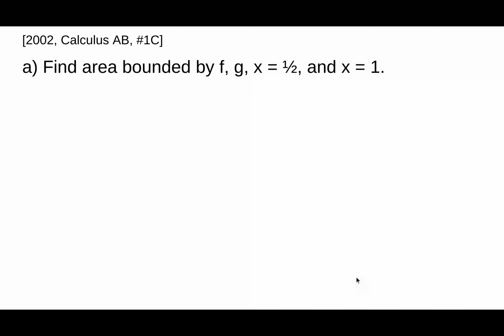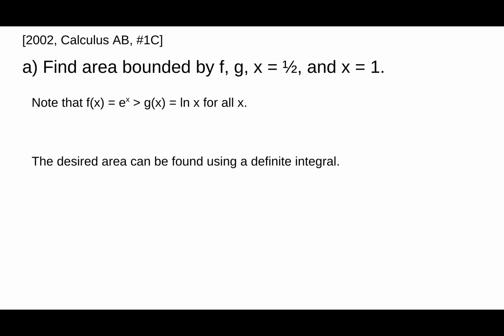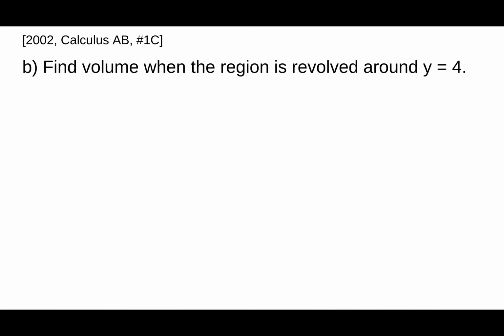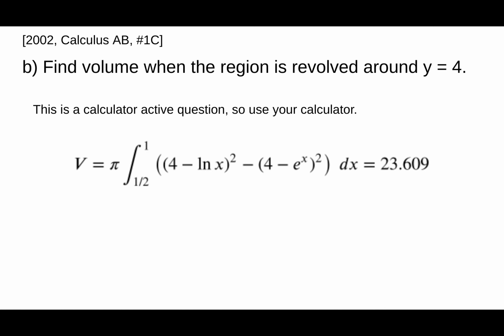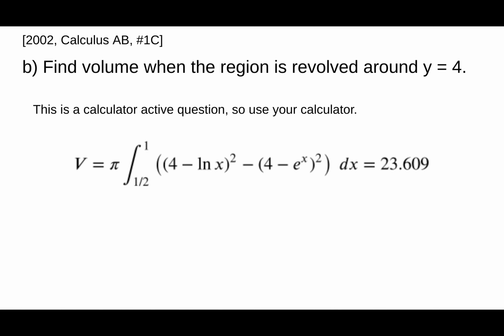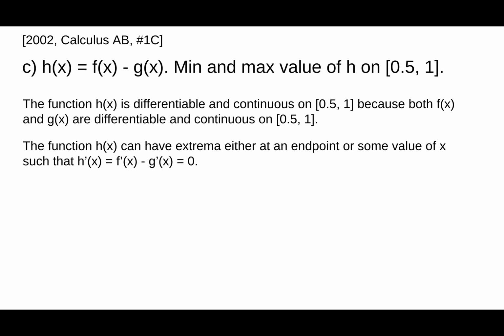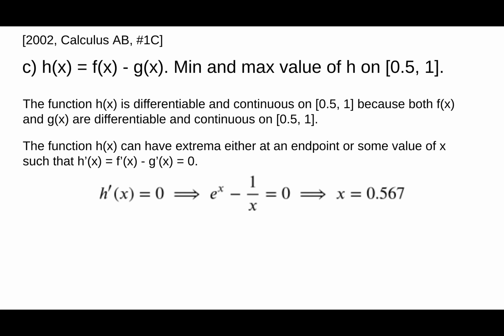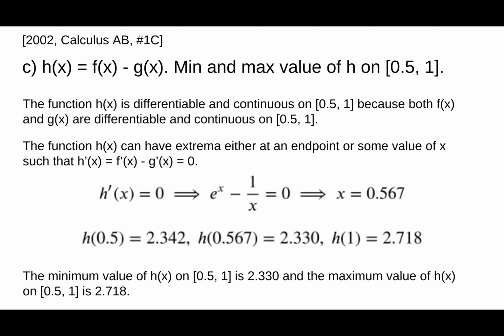AP Calculus AB - 2002